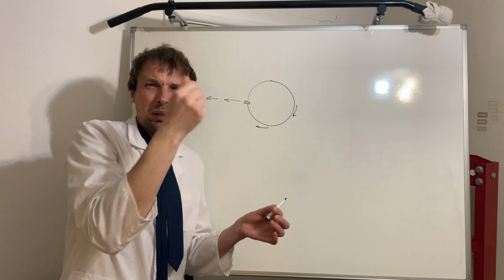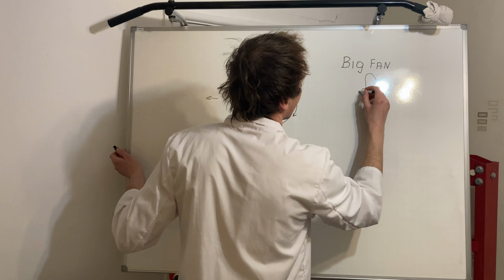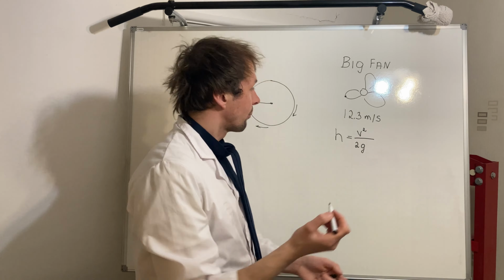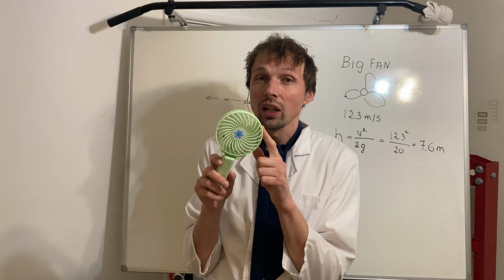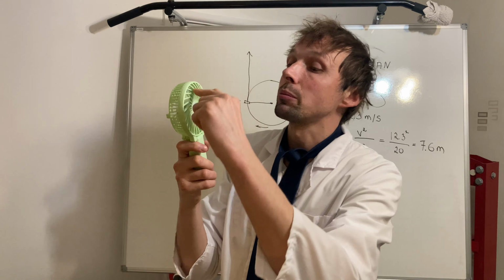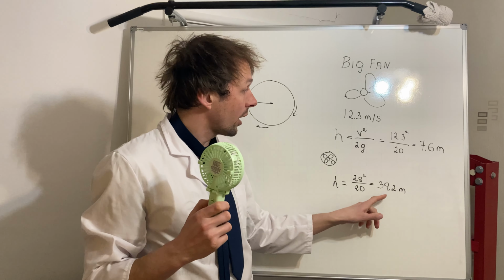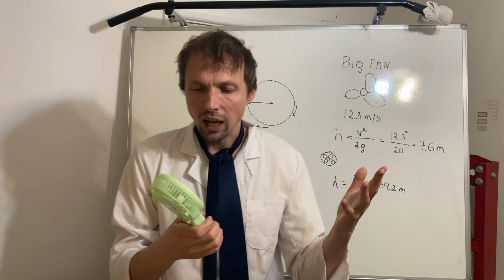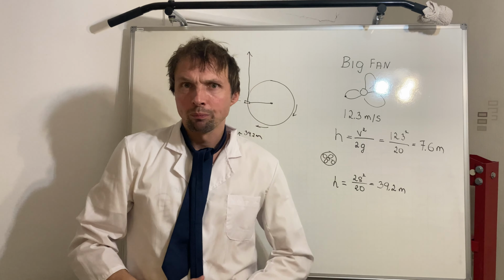How high will it fly